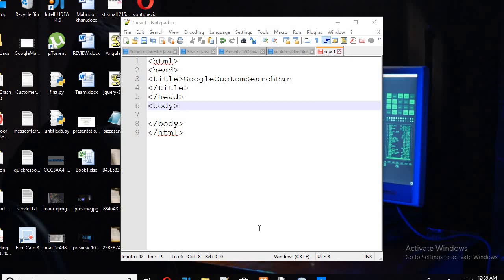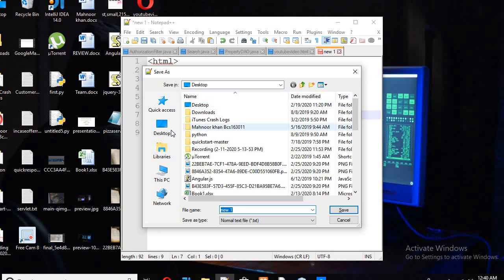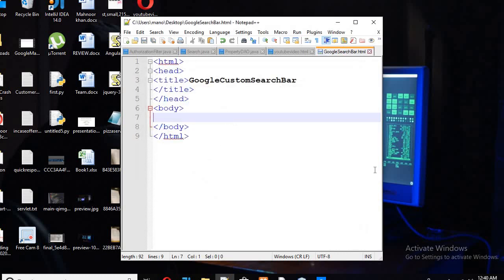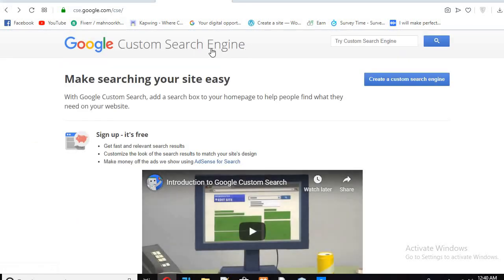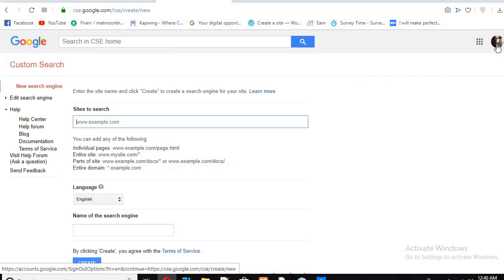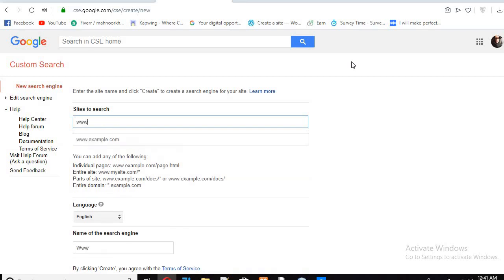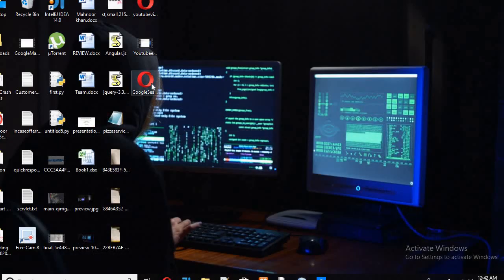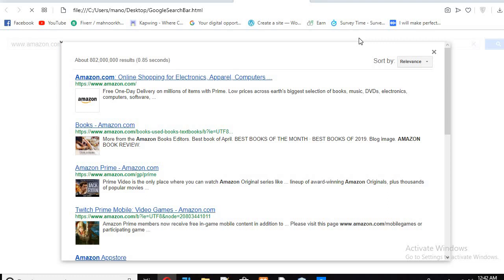Embed Google bar into your Html Page or website , Custom made google bar using Google search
In this tutorial you guys will learn how to use or embed a custom made google search into your html page the steps will be pretty easy if you follow this video.
If you like this video give thumbs up ;)